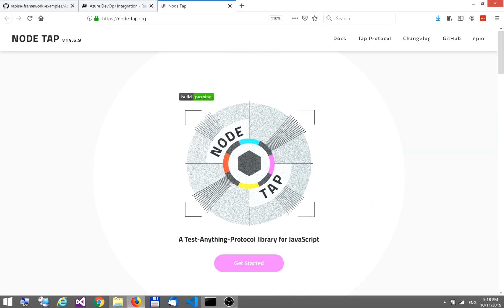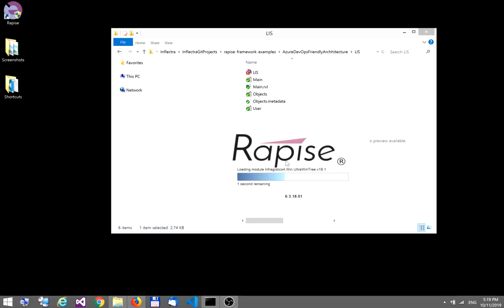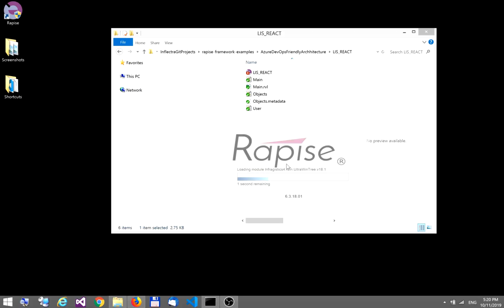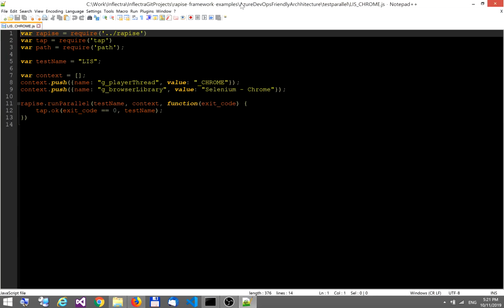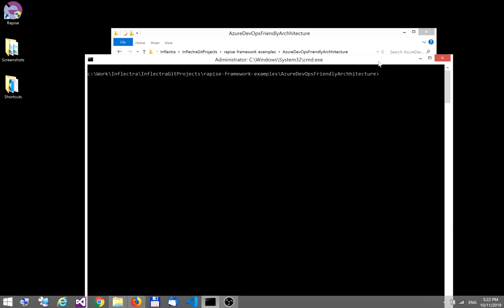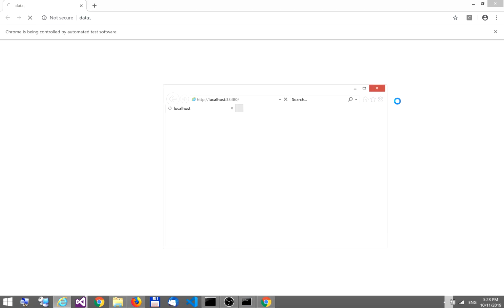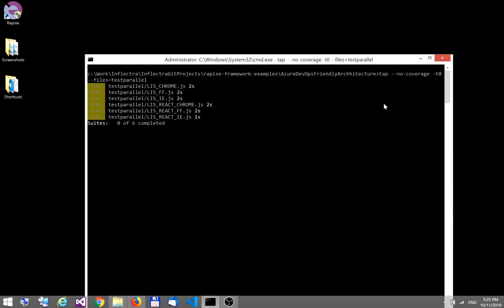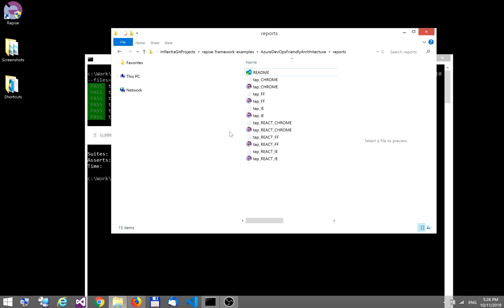Running Rapise tests in parallel with Node-Tap and Selenium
Setting up Node Tap